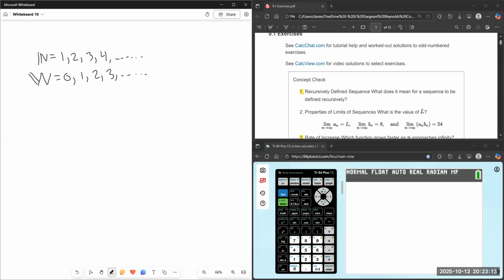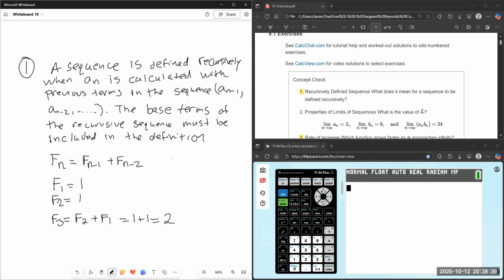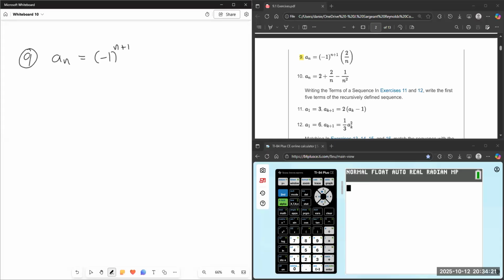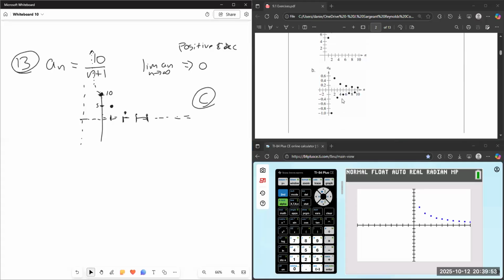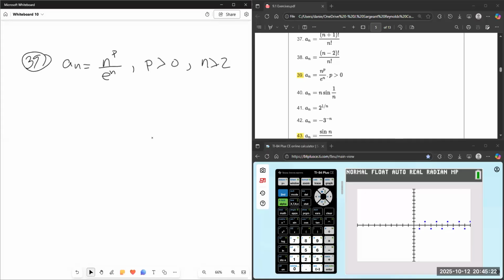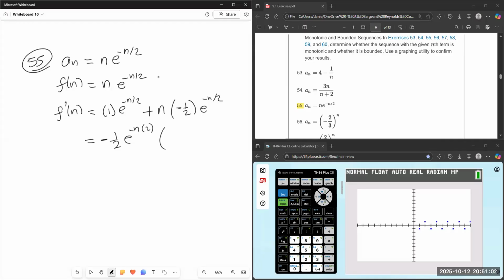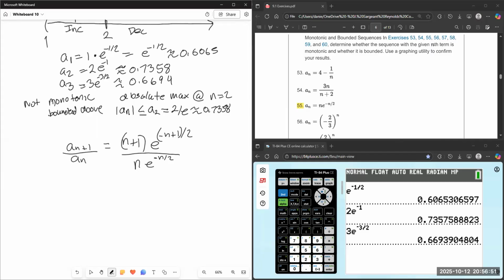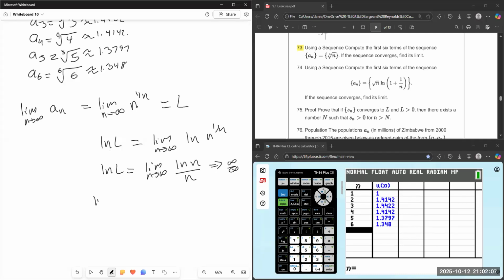Section 9.1 Suggested Homework Problems